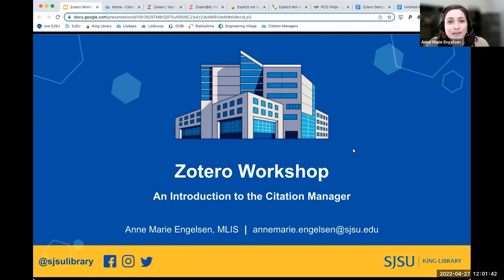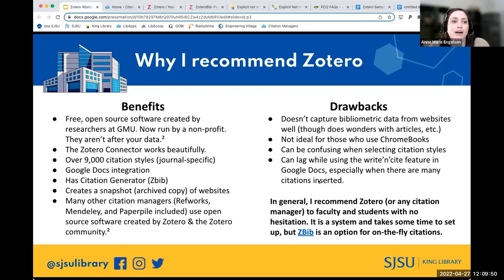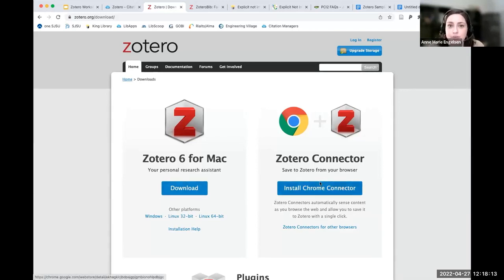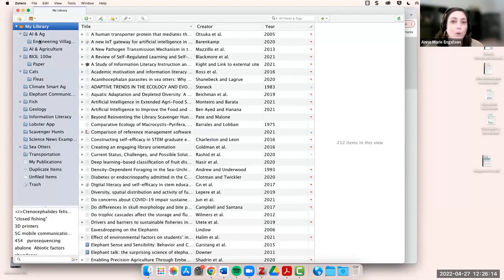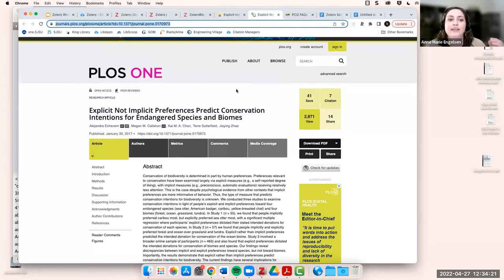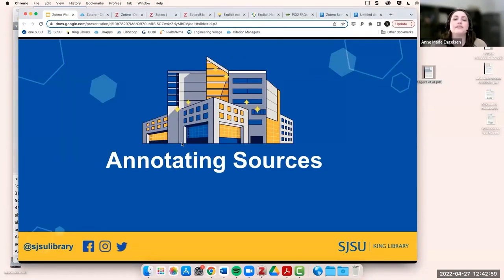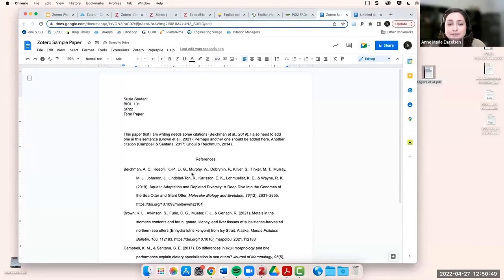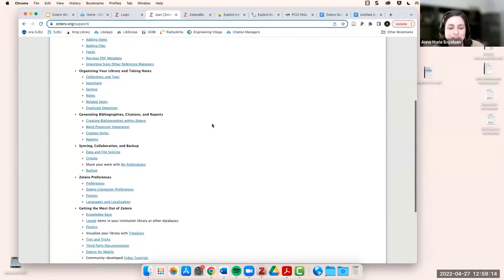Getting Started with Zotero Workshop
Looking for a tool to help you organize and cite your sources? Zotero (zoh-TAIR-oh) is a free citation management system that collects, organizes, and even cites sources in Google Docs or Microsoft Word. During this workshop, participants will learn to:

• Download and set up Zotero
• Import sources using the Zotero Connector browser extension
• Organize and manage sources
• Cite sources using Google Docs or Microsoft Word

Please note: Zotero is not recommended for use with a Chromebook.